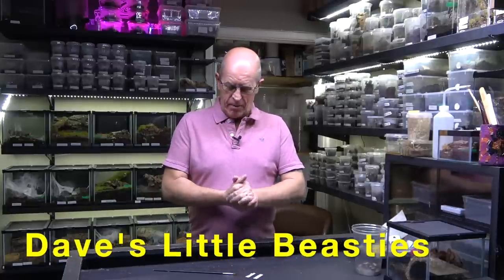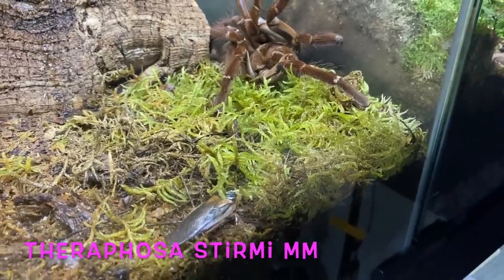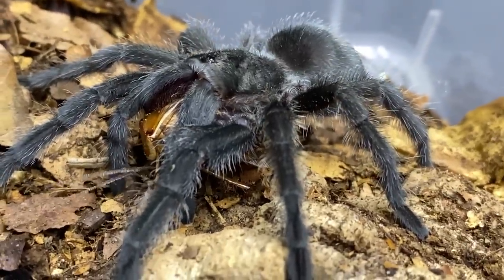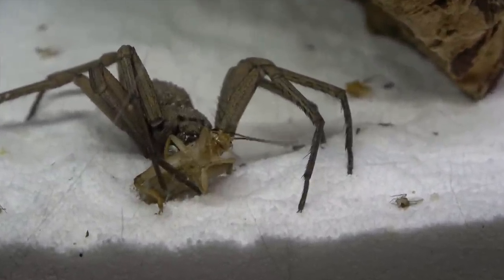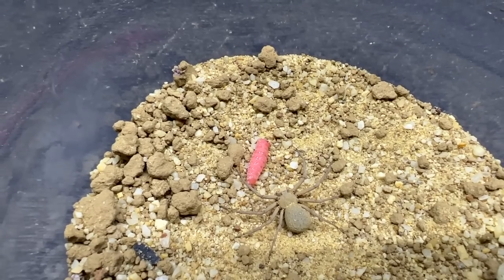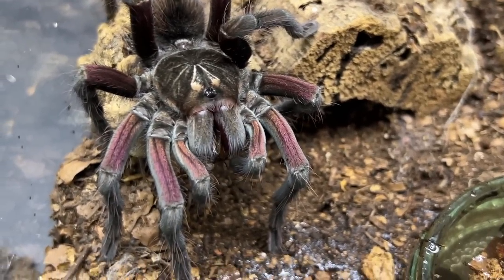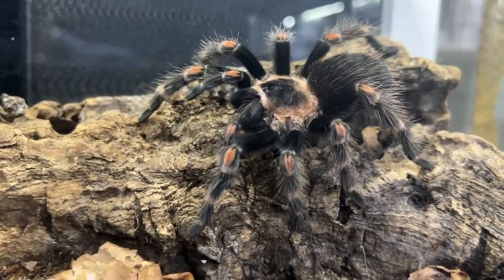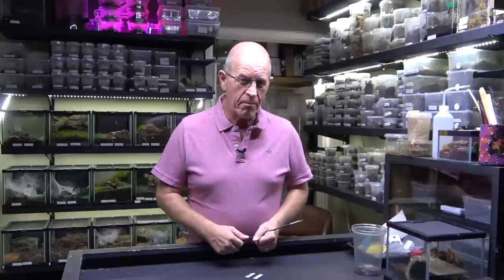Feeding Frenzy 5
By popular demand a new feeding video with a difference I slightly different format tell us in the comments what you guys think, we hope you enjoy the footage there's some great clips .